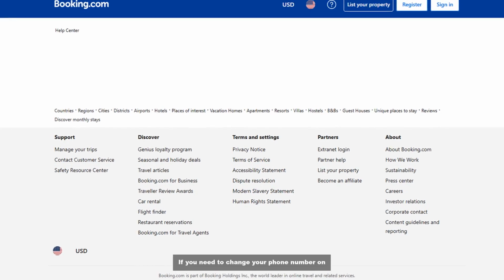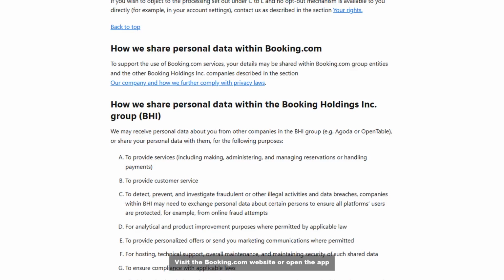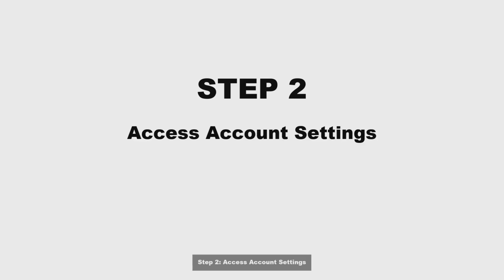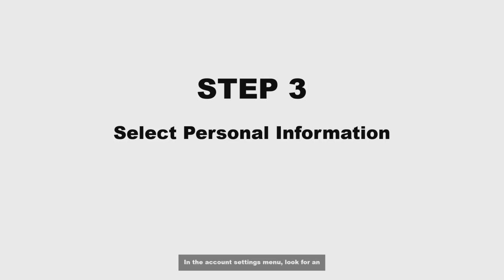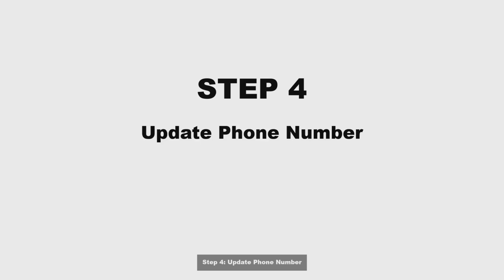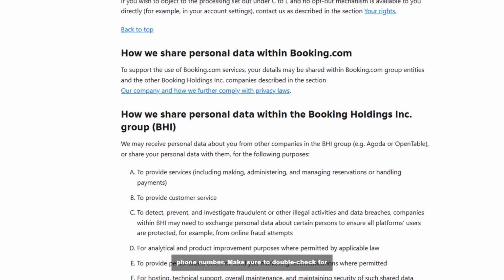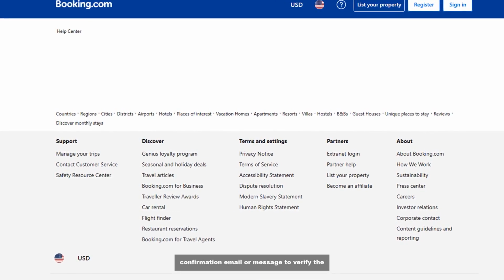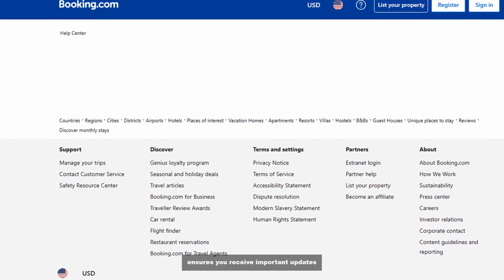How To Change Phone Number On Booking.com 2025 (2026)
In this video, we will guide you through the process of changing your phone number on Booking.com in 2025.